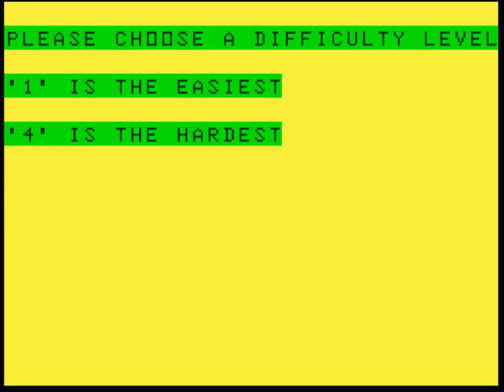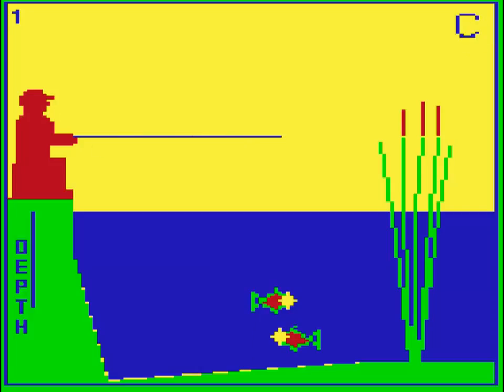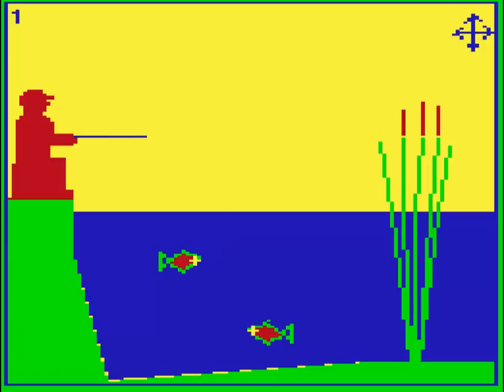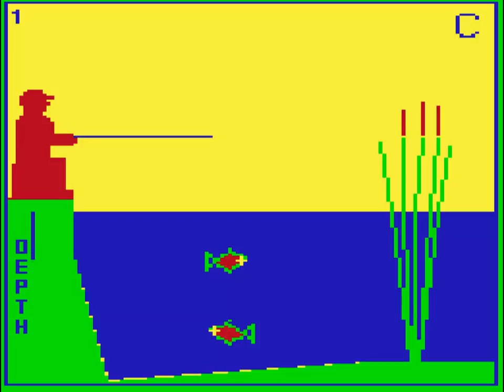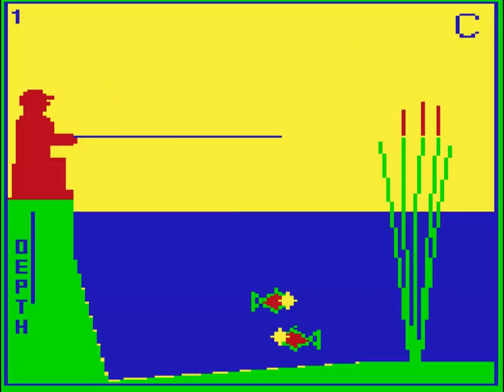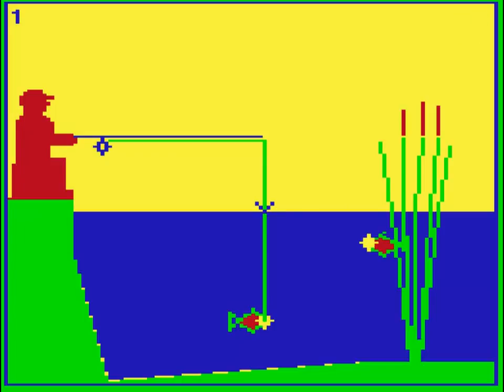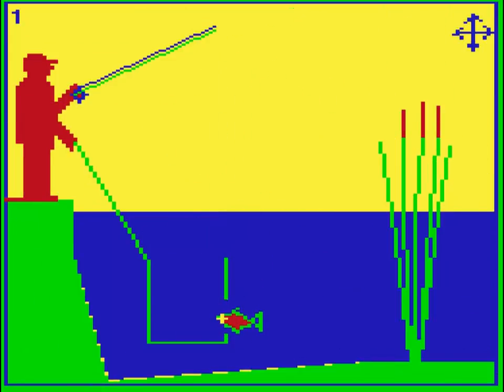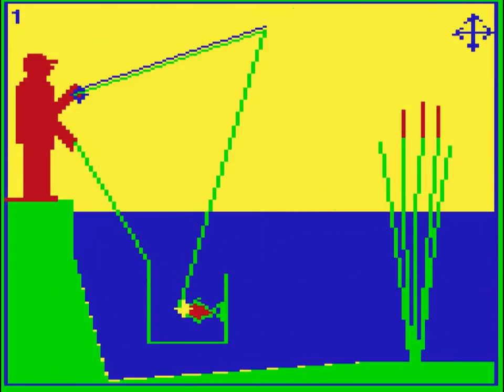DRAGON 32/64 - HOOKED - SHARDS - 1983